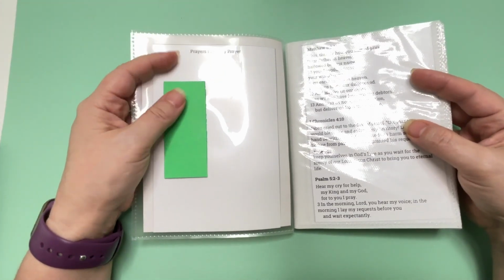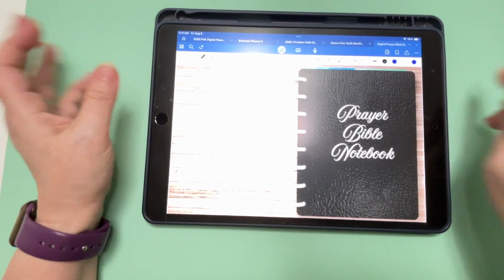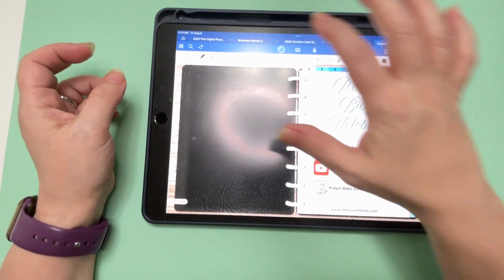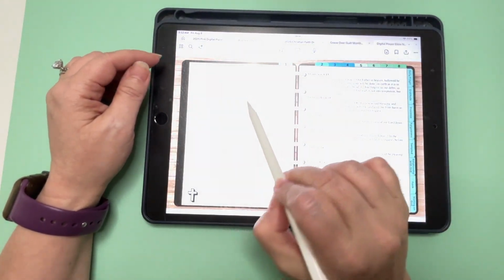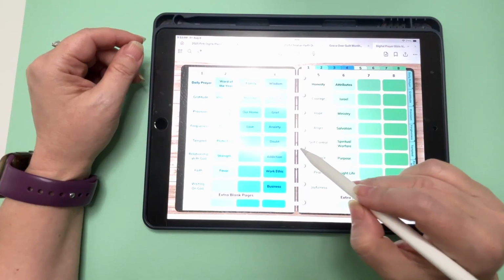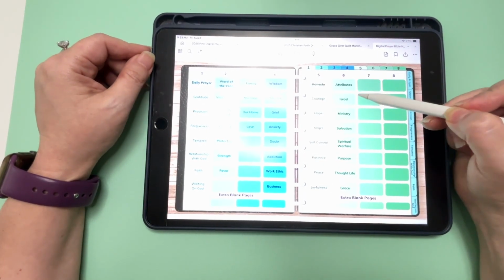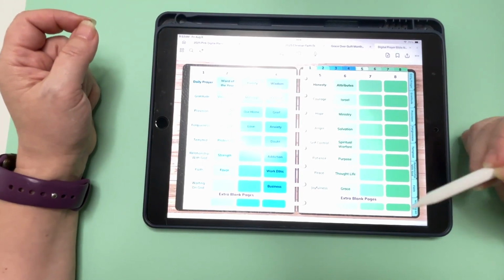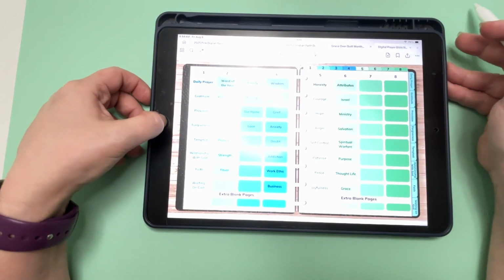Did you know there are other ways you can make a Prayer Bible? More than just a Bible.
In this video, I talk about the different ways that you can create a Prayer Bible.  You can find all these various styles and learn how to make them on my channel or in the free Prayer Bible Hub.

Free 20 topics with 10 scriptures per topic
Free Printable guide to help you get started with your Prayer Bible
Hub with All YouTube Videos

PRAYER WARRIOR BIBLE - ENHANCED PACKAGE
Extra videos and printables, along with Canva Templates

DIGITAL PLANNING BUNDLE:
Save with this bundle of 60+ products valued at over $400.00